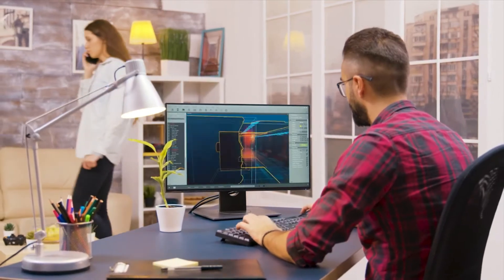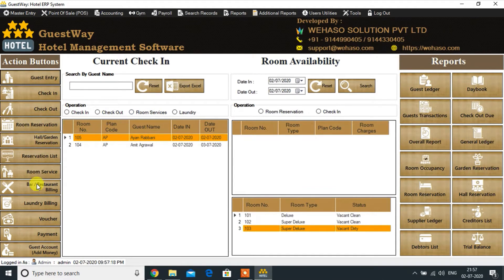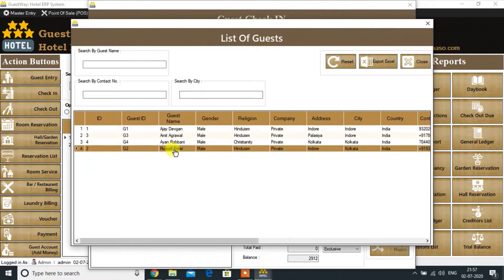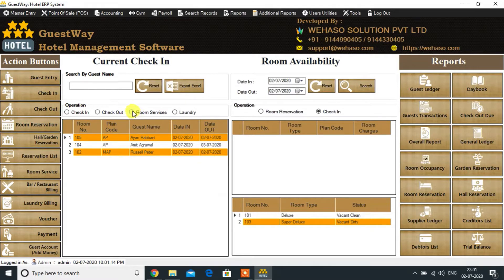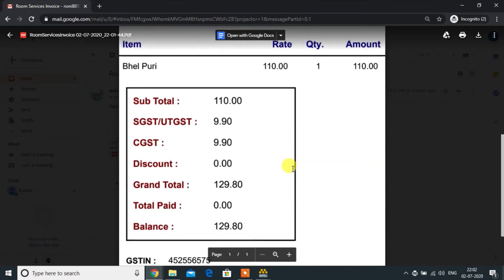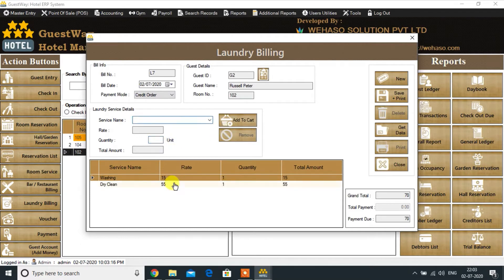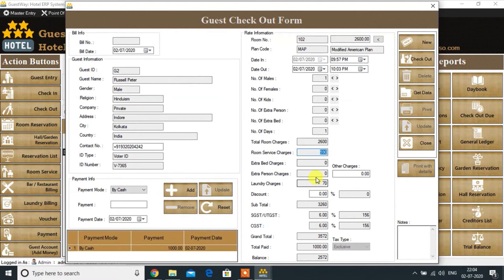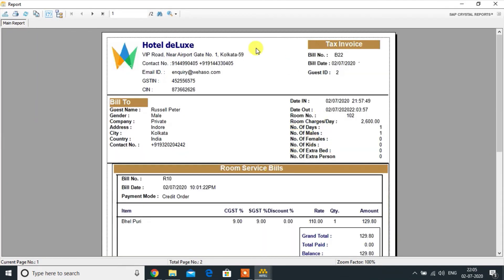Software for hotel management| software for hotel billing system| Best Software for Hotel Accounting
GuestWay Hotel Management System has all the features required for all Small & Medium hotels to function seamlessly. It is very friendly to use and manage all operations of a Hotel very effectively. This software can be set up for your unique needs. This Hotel management system has been conceived by a blend of seasoned professionals. It is geared up to meet the demands of running a modern Hotel, Restaurant, and bar. This system will give a full solution to Hotel Management. It will work on the network so that multiple users will be able to work on this system simultaneously. It is a comprehensive software suite consisting of integrated modules for various aspects of hotel management. Hotel Management System is a software system where the management of the entire hotel is computerized.

About Us
Wehaso Solution Private Limited is an ISO 9001:2015 certified Kolkata based company
Wehaso Solution strives to provide high Tech Digital Transformation to individuals and Businesses.
Wehaso Solution provides technology Support and Services from home offices/ SME’s to enterprises. We offer Managed Services, enterprise-class IT Solution, including Cloud and hosting solution, ERP Application management, Digital marketing, Telecom and Security System Solution
best software for hotel accounting
hotel management software india
hotel management software free
hotel management system java
hotel erp system
Software for hotel management
software for hotel billing system